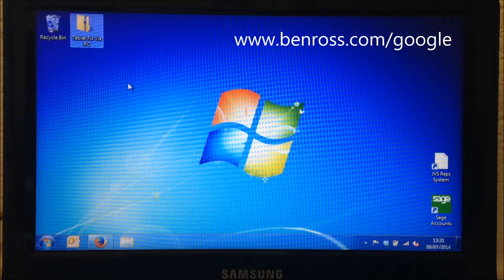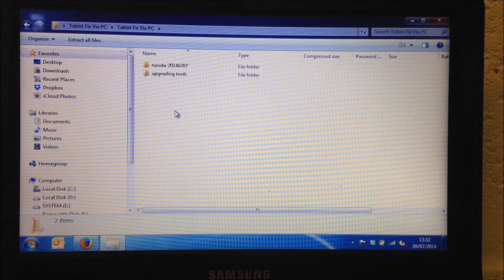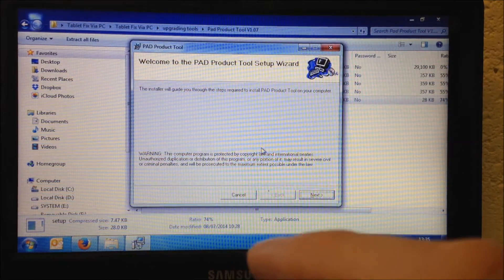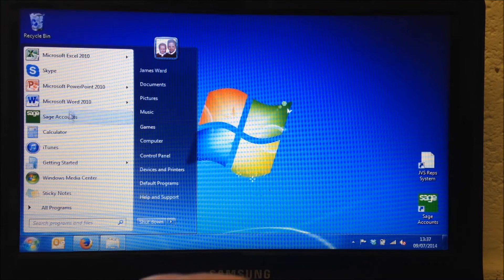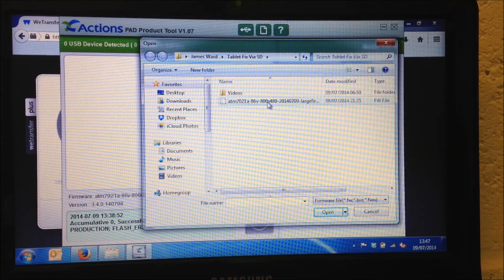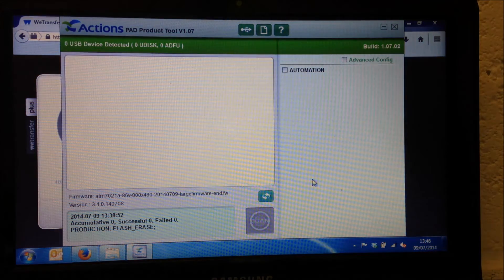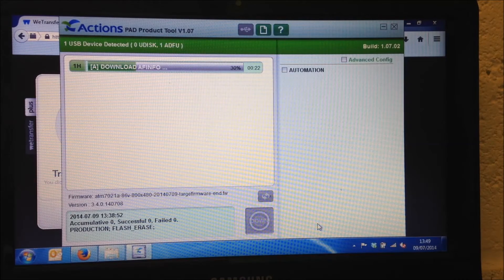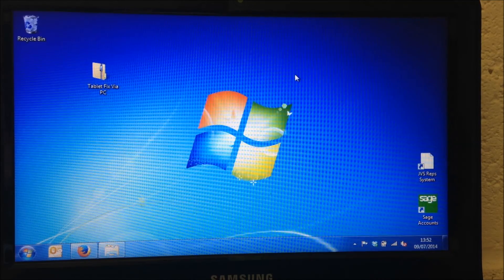Firmwave Fix for Agfa Tablets Video Install Guide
Please use the video as a step by step guide on how to correct the firmware issue on your Agfa tablet via the PC.Should you require any further assistance please do not hesitate to contact the support helpline detailed inside the tablet box.